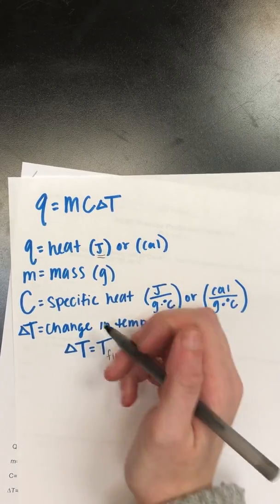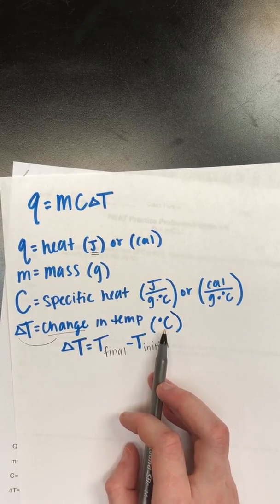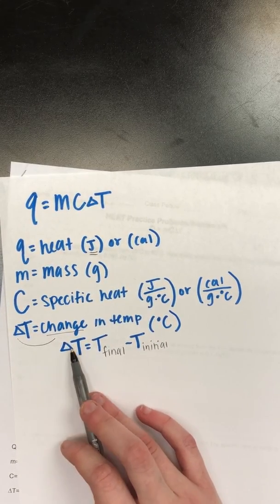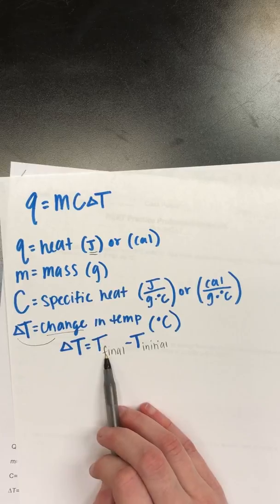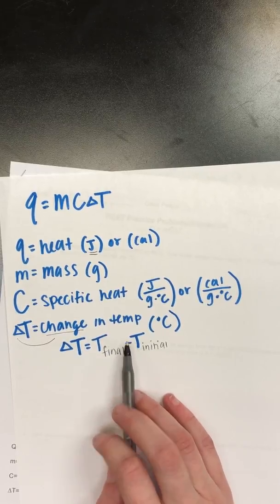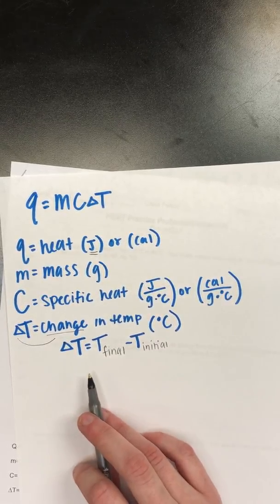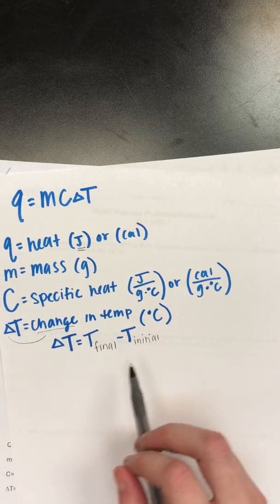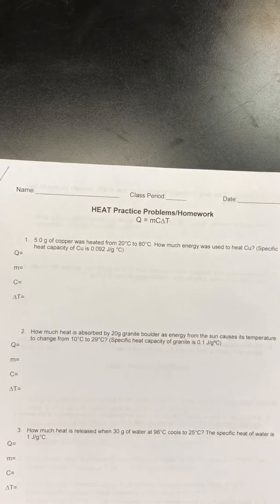2/8-2/9 6.4 Heat Calculations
Watch this and complete the assignment. This will be a formative grade.